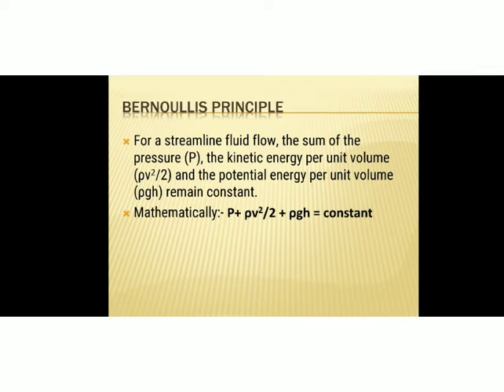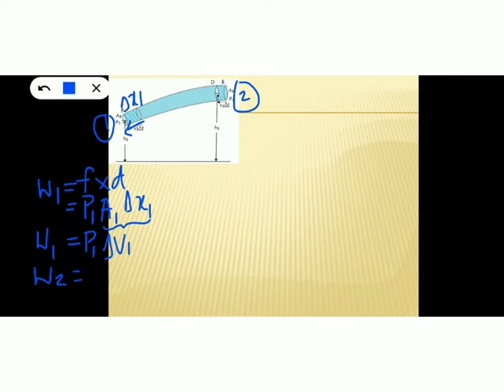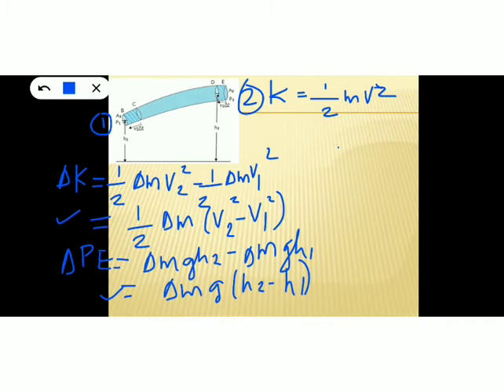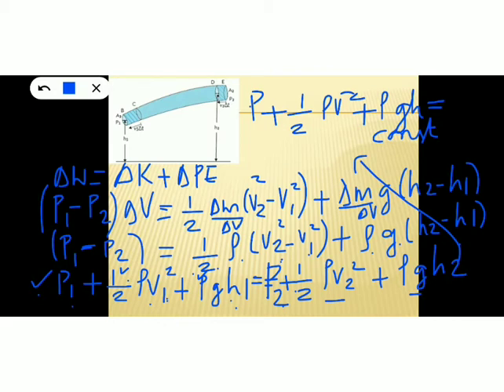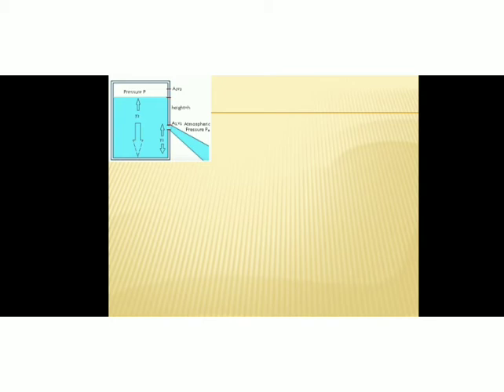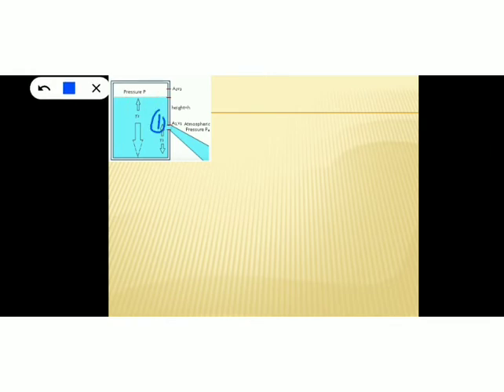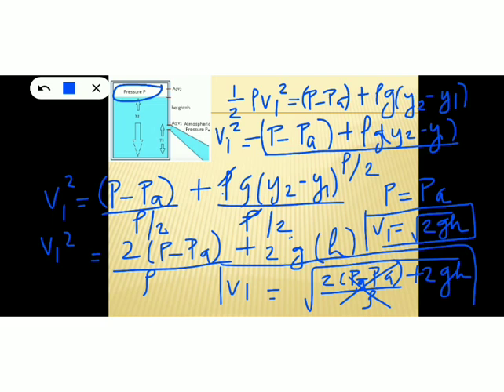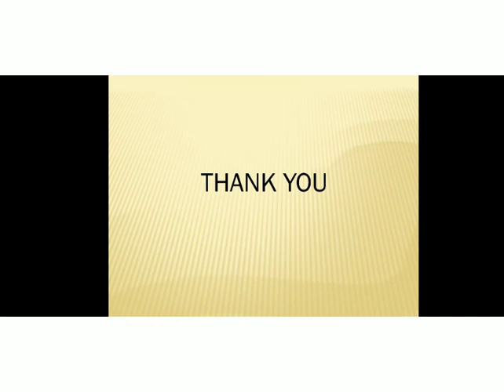class 11 Physics: Bernoullis principle